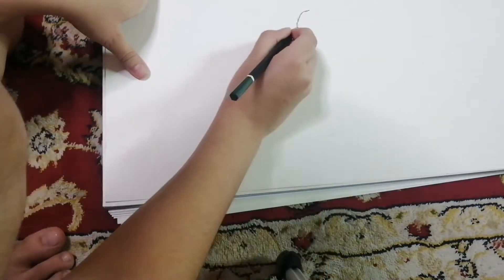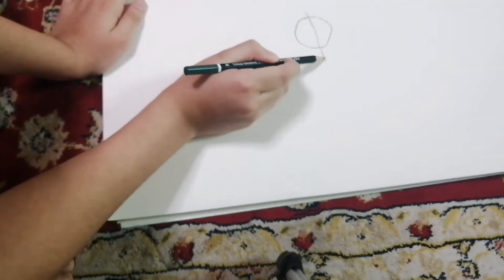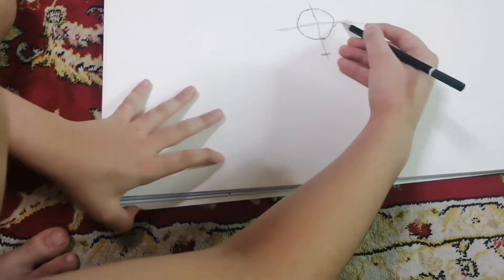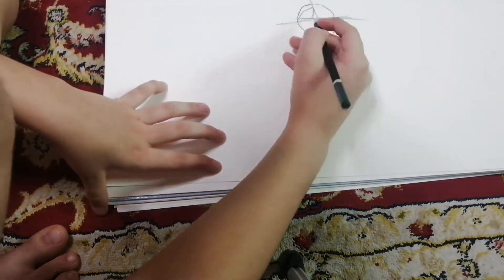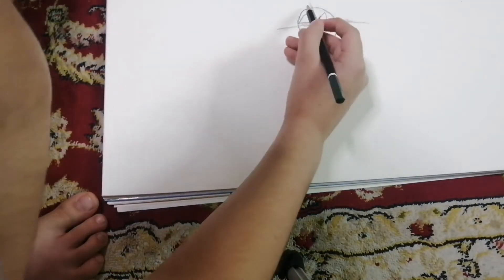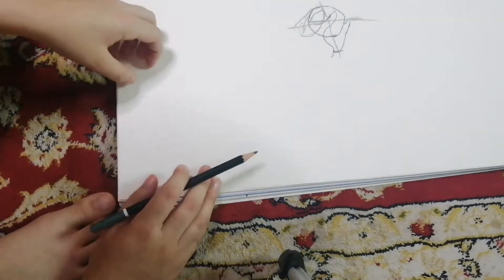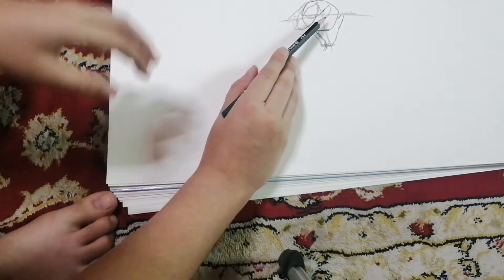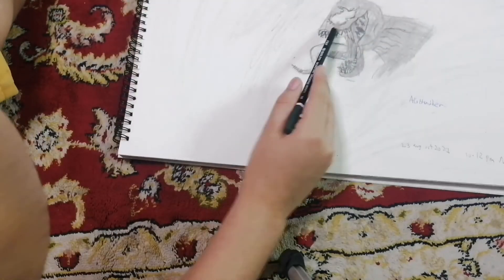how to learn sketching in a couple of days